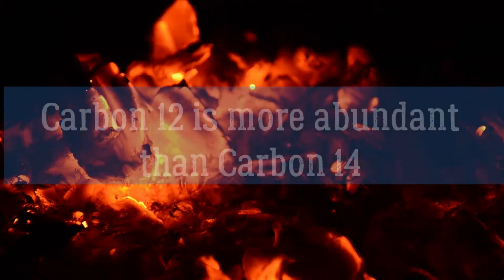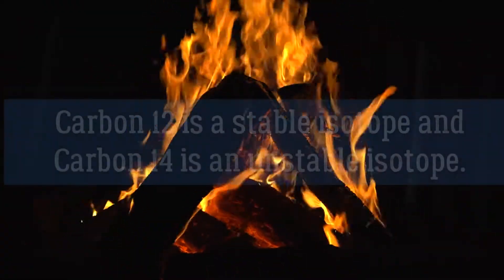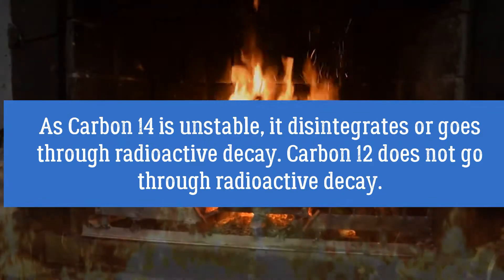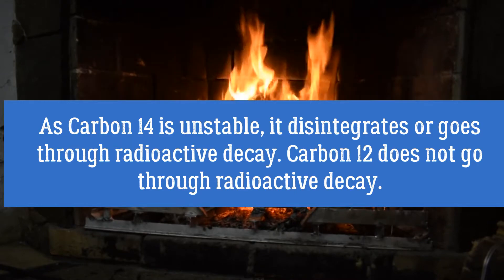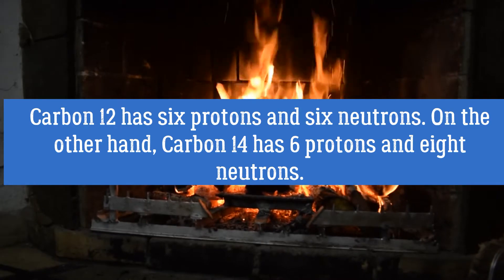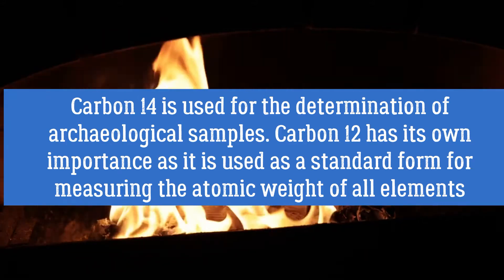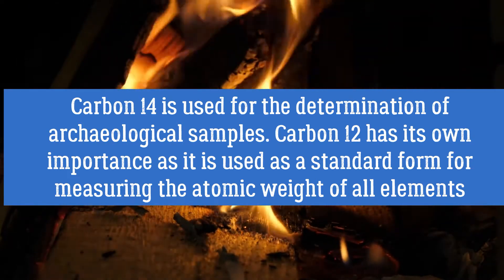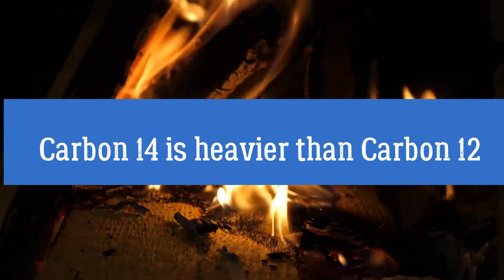Difference Between Carbon 12 and Carbon 14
The difference between carbon-12 and carbon-14 is the number of neutrons in each atom. ... The atoms of both carbon isotopes contain 6 protons. Carbon-12 atoms have 6 neutrons, while carbon-14 atoms contain 8 neutrons.